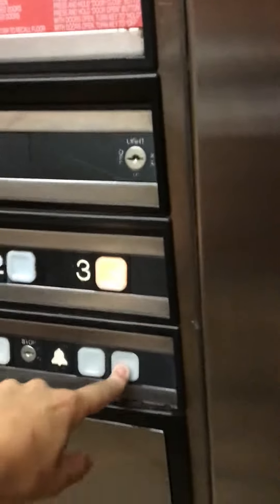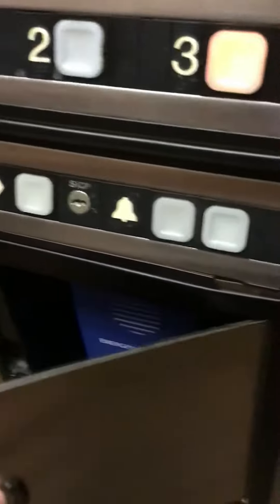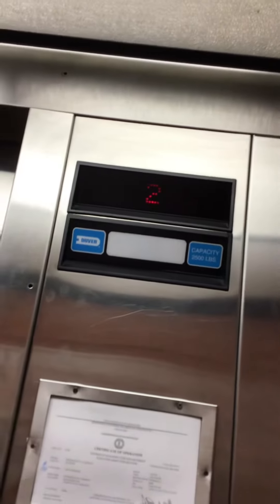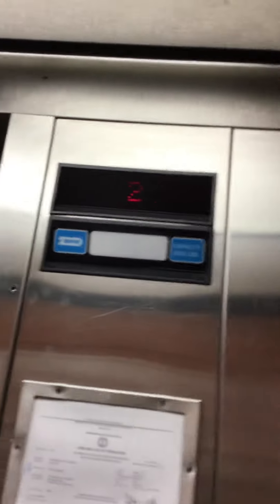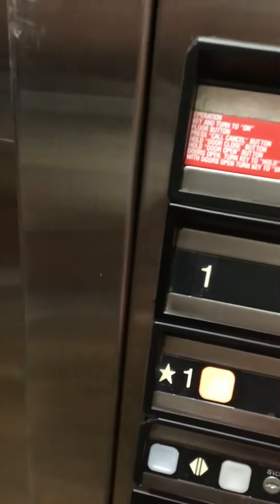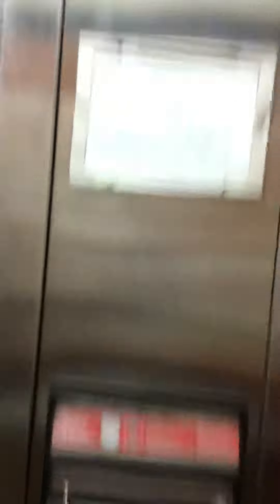Old Dover Hydraulic Elevator at Extended Stay America Lexington, KY